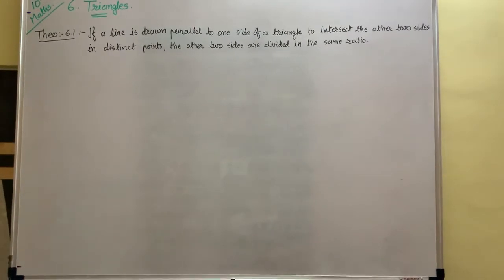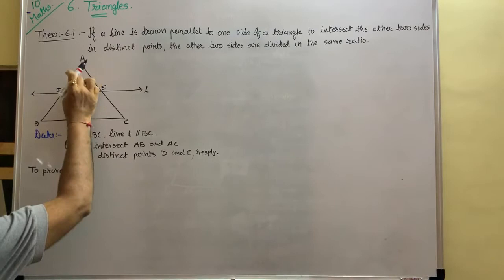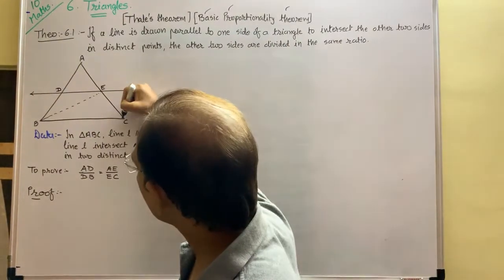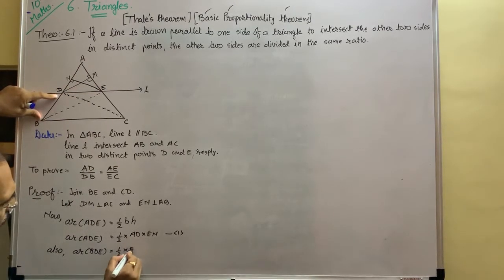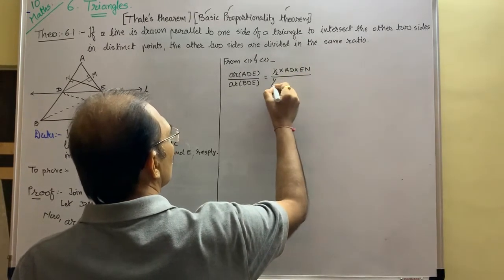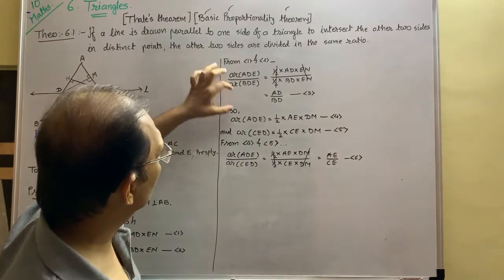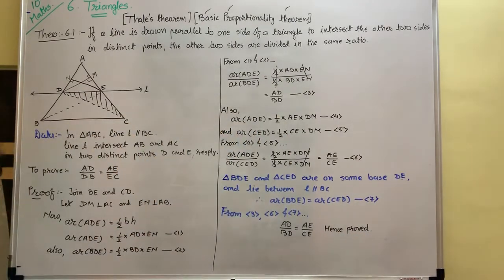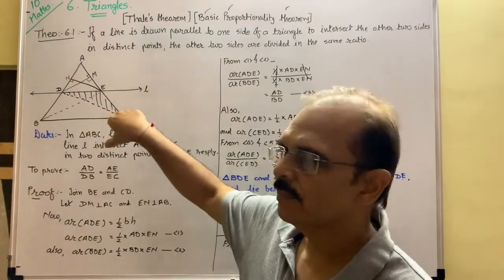Std 10 Maths Ch 6 Lec 2